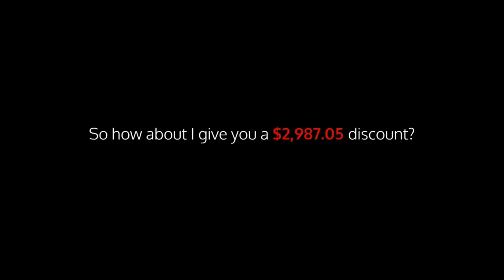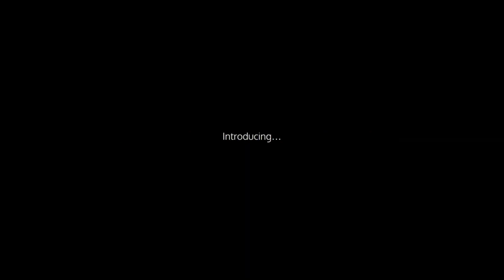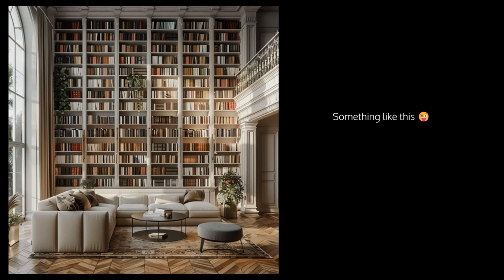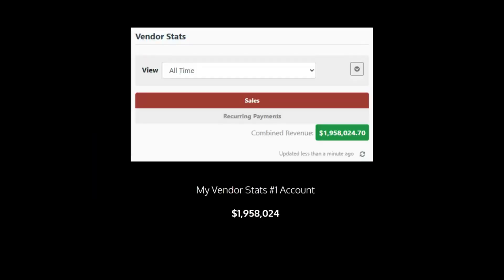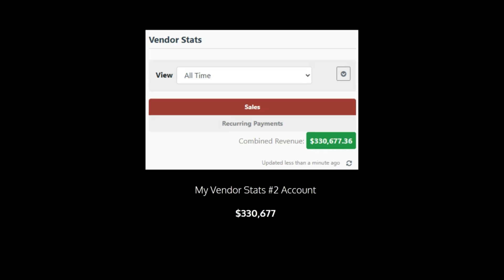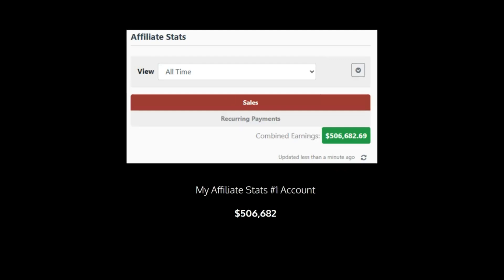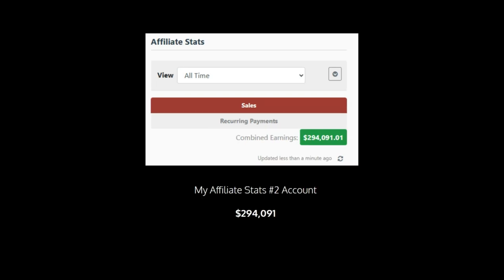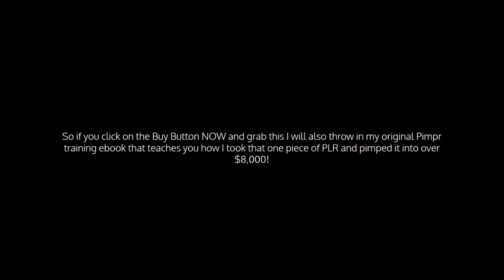Giant Ebook Collection Review - Giant Ebook Collection System By Trevor Carr